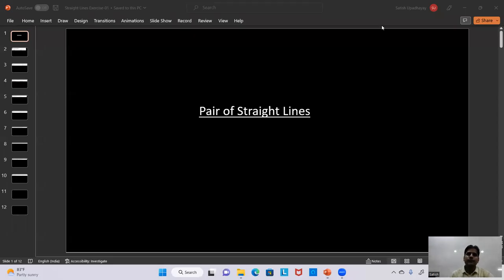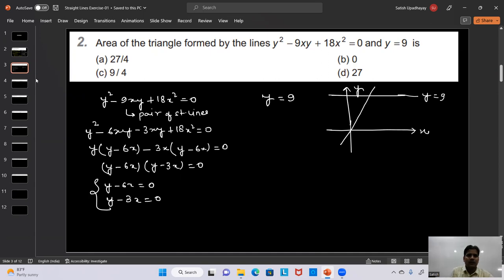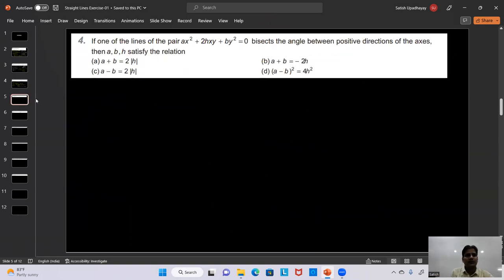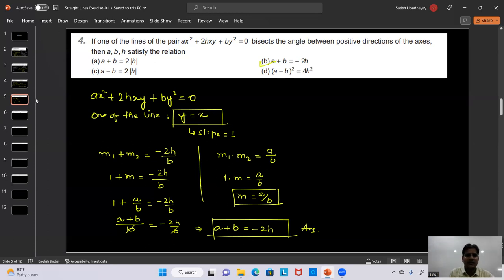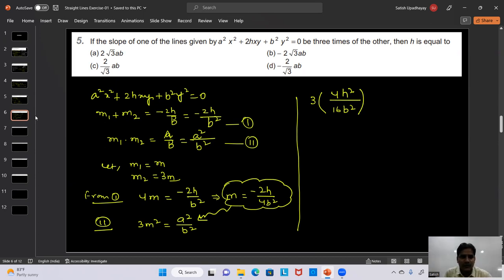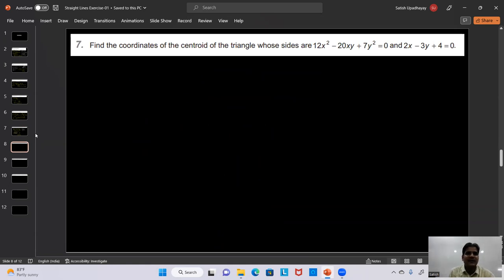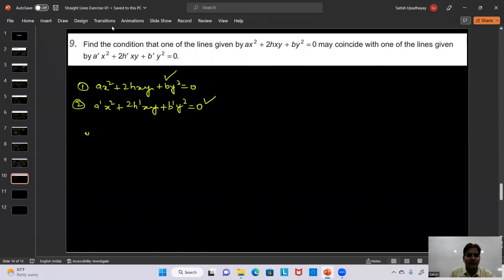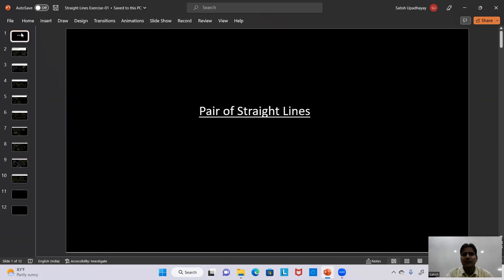SOLUTION - PAIR OF STRAIGHT LINES (SESSION 1) SKILLS IN MATHEMATICS (Coordinate Geometry)- ARIHANT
In this video a SOLUTIONS TO CHAPTER- PAIR OF STRAIGHT LINES- EXERCISE 1  has been provided. Enjoy!